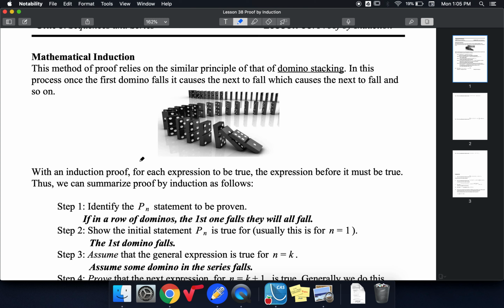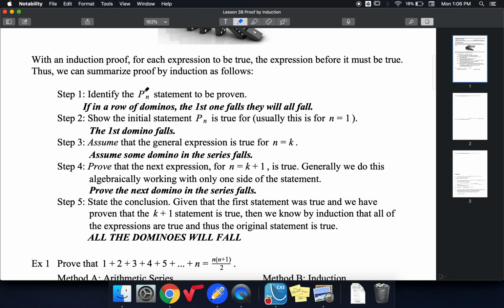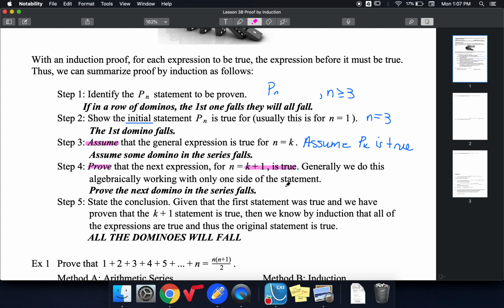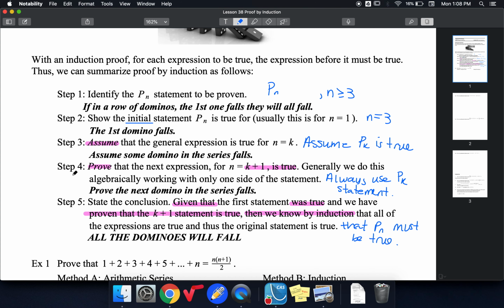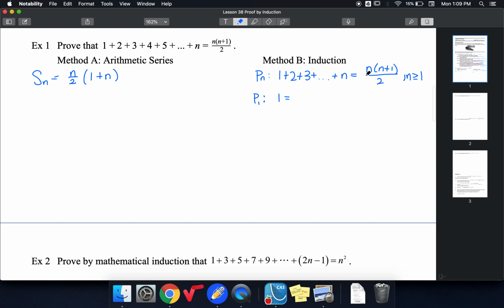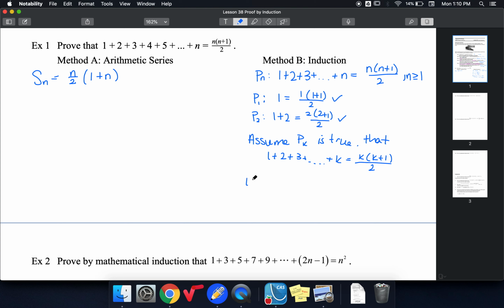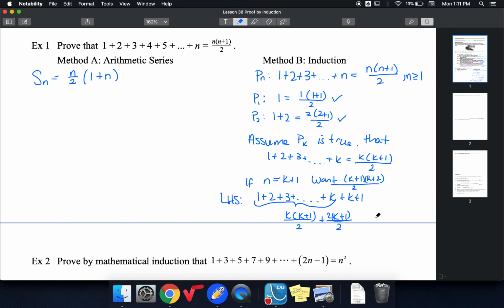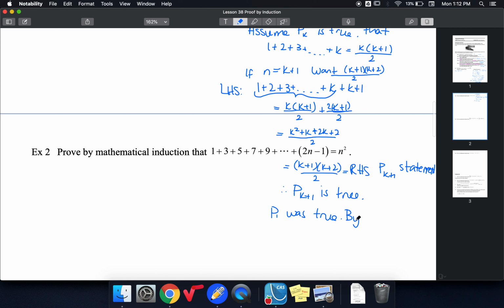AdvPre Lesson 38 Induction Intro and Ex 1